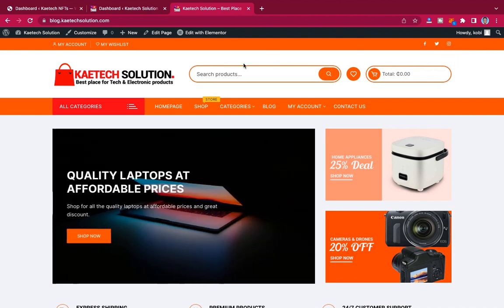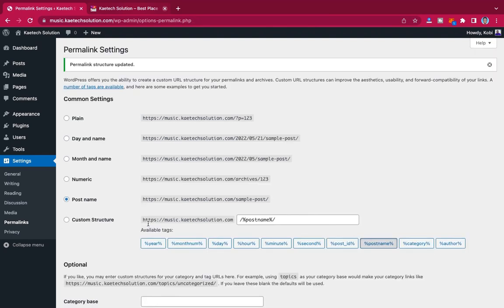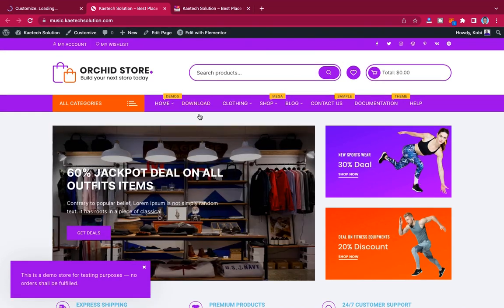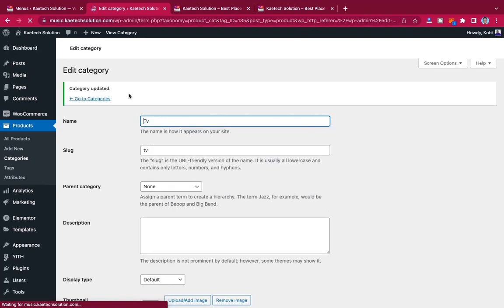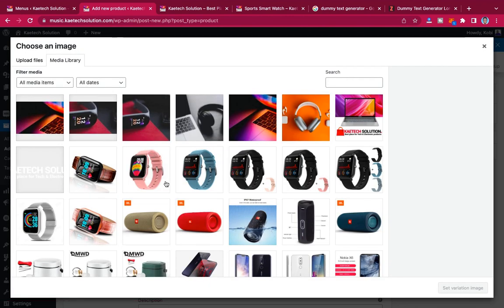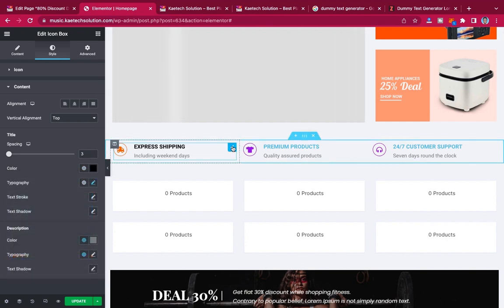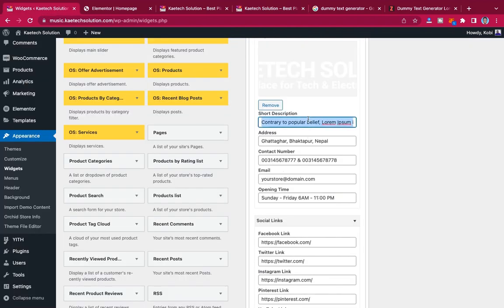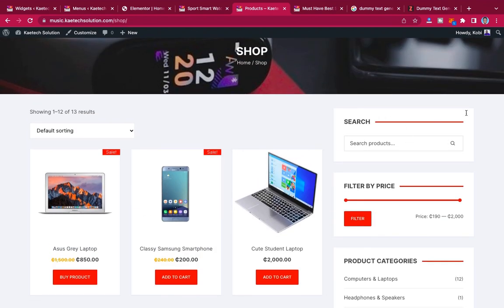How to create an eCommerce Website With WordPress For Beginners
This is a video tutorial on how to create an eCommerce website with WordPress.  How to create an eCommerce Website With WordPress For Beginners using woocommerce and Elementor.  If you want to learn how to create a How to create an eCommerce Website With WordPress For Beginners, then watch and like this video.

What You Will Learn:
1. How to install a free WordPress theme
2. How to Install WordPress plugins
3. How to create WordPress pages
4. How to create Menus and customize header and footer
5. How to create simple products
6. How to create a create variable products
7. How to create an eCommerce Website
8. How to use Elementor page builder

Table Of Content
00:00:00 Introduction
00:15:55 WordPress Settings
00:21:27 Installing A Free Theme & plugins
00:25:51 Importing Demo Content
00:30:00 Woocommerce Setup Wizard
00:39:55 Customizing theme
00:53:08 Creating Menus
00:56:00 Creating Product Categories
01:11:00 Creating product attributes
01:13:14 Creating Variable products
01:22:49 Creating simple products
01:28:17 Designing Home Page
01:55:00 Designing Theme Footer
02:02:04 Footer Credit
02:05:35 Blog Post